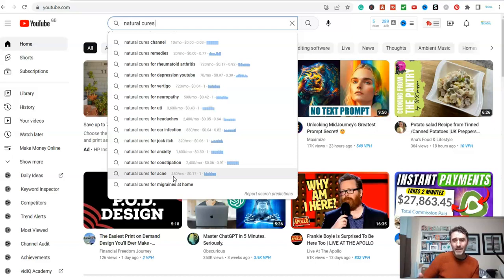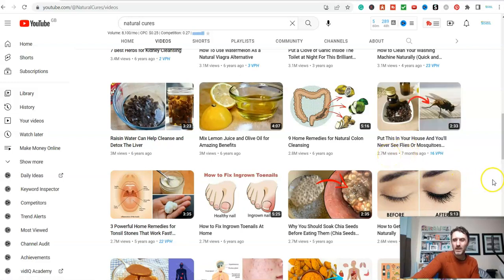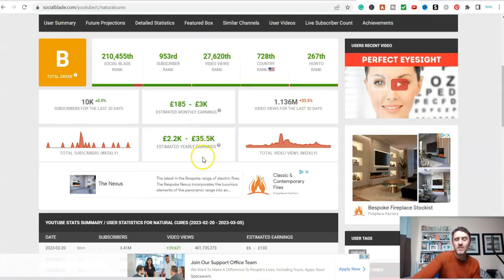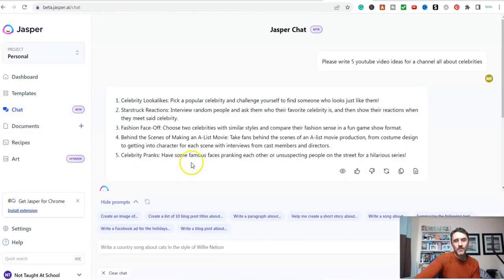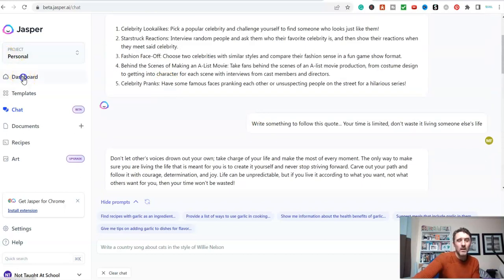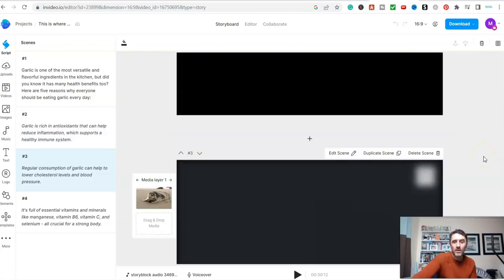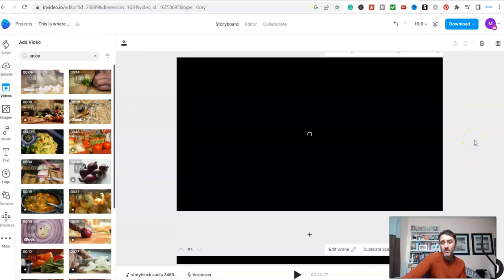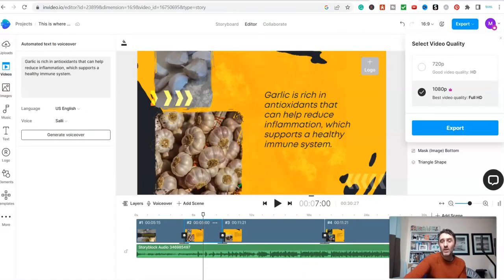YouTube Cash Cow Channel Using AI Software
Welcome To Today's Video - YouTube Cash Cow Channel Using AI Software.